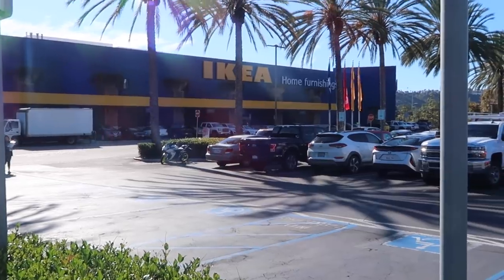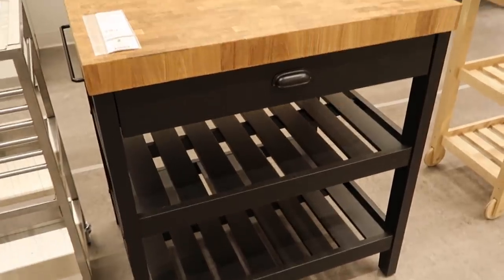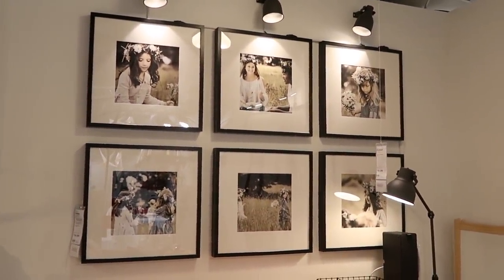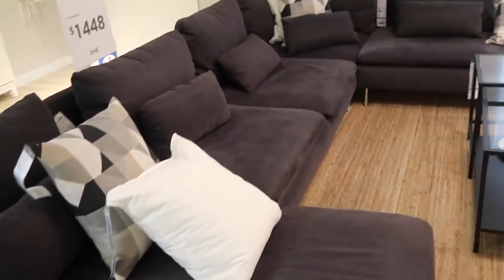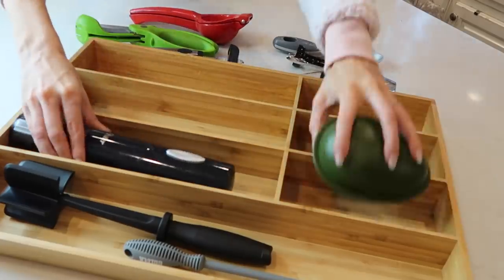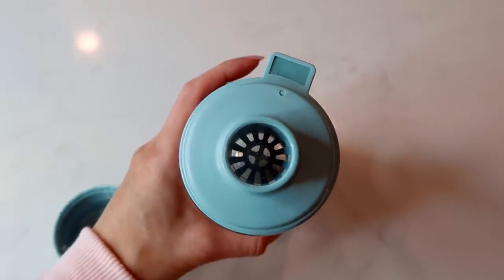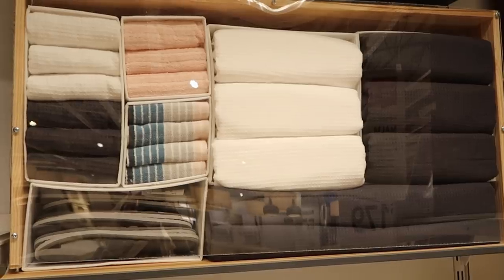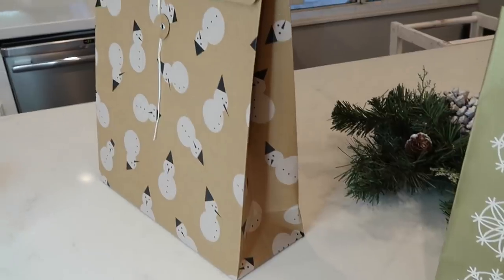*NEW!* 30+ AMAZING IKEA ORGANIZATION IDEAS! New 2020 Products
New at IKEA for 2020 home organization and decor ideas! Part 1 I show you around in the store and part 2 I show you a haul of the things I picked up and how I'm using them to organize and decorate around my house!

***TO WIN a $200 IKEA GIFT CARD***

♡ Watch this video all the way through to the end (this helps my channel A LOT!)
I am going to pick a winner at random on Christmas Day 12/25/19 to win the Ikea gift card! This is international and I will contact the winner directly and announce it here as well.
*winner is Christina Shelton!!*

I have my own line of 100% pure therapeutic grade essential oils and accessories!

*NEW!* You can find ALL my favorite Amazon products by category here!

⇒ I tried my best to show the new items at ikea (from the 2020 catalog) and I showed the tag for the items so you can screen shot or write it down to locate it!

⇒ How old is Carter? Carter is almost 3 in this video
⇒ What camera do you use? All of my camera and filming equipment I use can be found

Ikea shopping haul and organization ideas, New IKEA 2020 products and decor. In store and haul hacks!